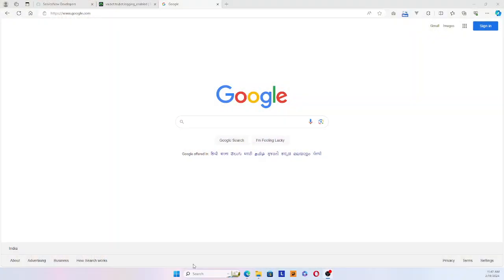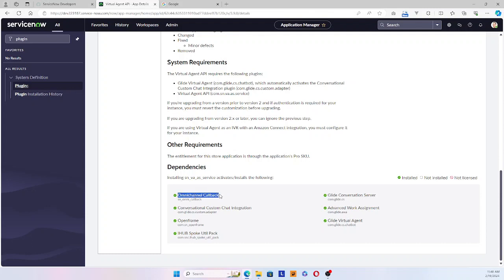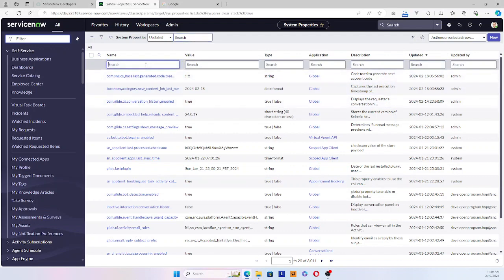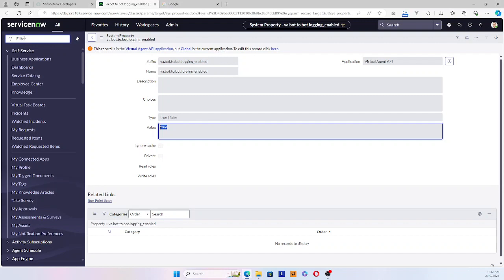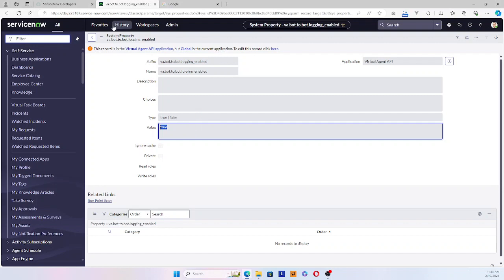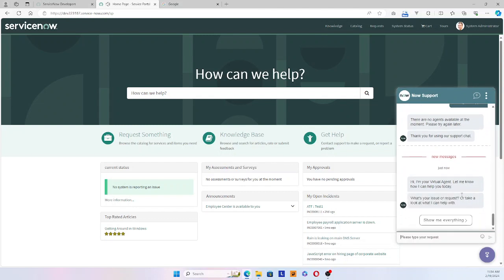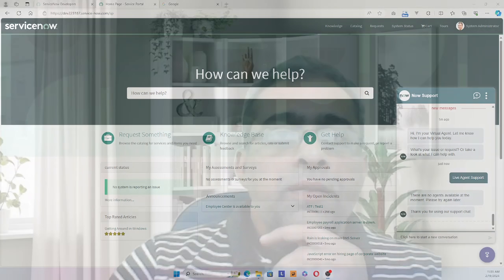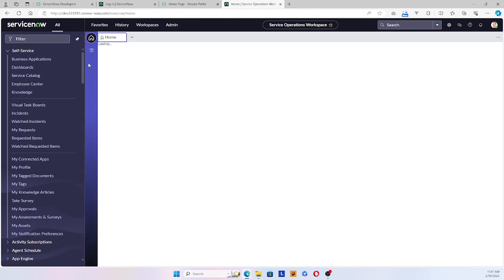Bot to bot integration - 1